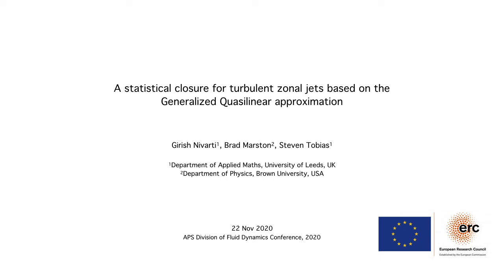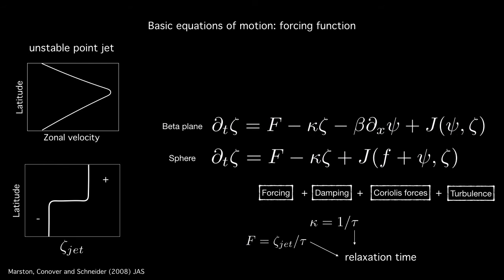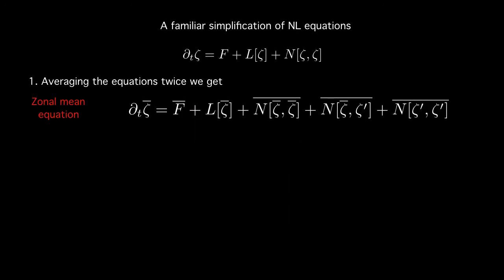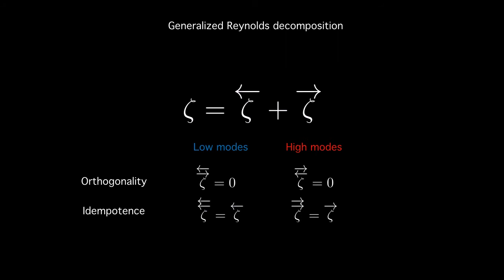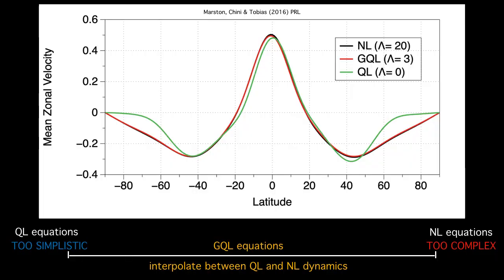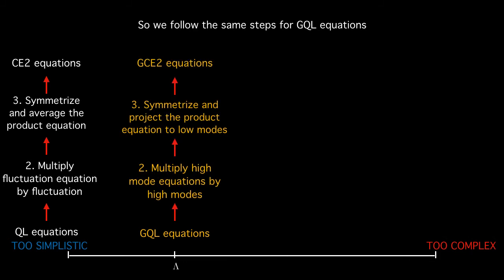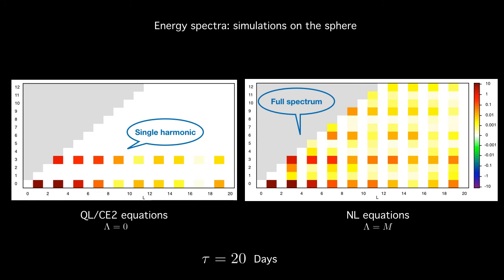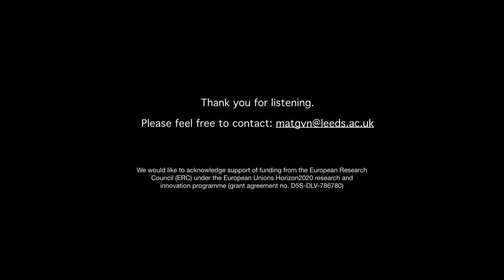A Statistical Closure for Turbulent Zonal Jets - Girish Nivarti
73rd Annual Meeting of the APS Division of Fluid Dynamics | Girish Nivarti | 22nd November 2020

Full Title: A Statistical Closure for Turbulent Zonal Jets based on the Generalized Quasilinear Approximation

The generalized quasilinear (GQL) approximation was applied recently to the simulation of zonal jets on the spherical surface and on the beta plane. GQL allows for a systematic improvement over quasilinear equations by generalizing the conventional Reynolds decomposition: rather than decomposing fields into a mean and fluctuation, GQL projects them into large- and small-scale zonal modes. In this framework, considerable accuracy can be achieved in regimes with strong driving even when few large-scale zonal modes are retained. In the present work, we derive a statistical closure based on cumulant expansions starting from the GQL approximation. The resulting generalised cumulant expansion (GCE2) equations allow for direct statistical simulation of the first and second cumulants. Thus, GCE2 retains the generalisation embodied in GQL and also precludes the need for Direct Numerical Simulation in order to collect statistics. We use GCE2 to simulate a deterministically-forced barotropic jet on the spherical surface and on the beta plane, and evaluate its performance in comparison to GQL. Plausible applications of GCE2 to other astro/geophysical problems are discussed.
*This work was funded by ERC under the Horizon 2020 programme (grant no. D5SDLV-786780).

This talk was delivered at the 73rd Annual Meeting of the APS Division of Fluid Dynamics